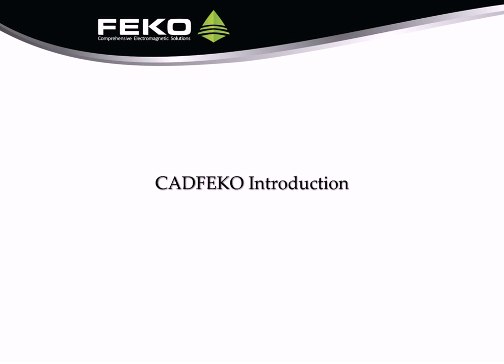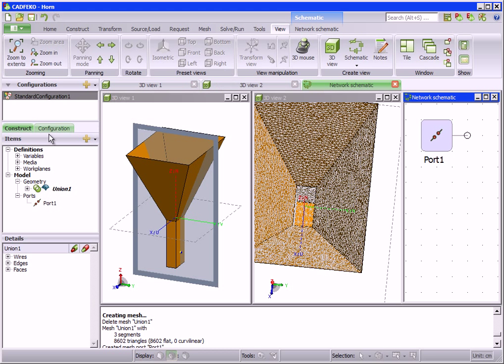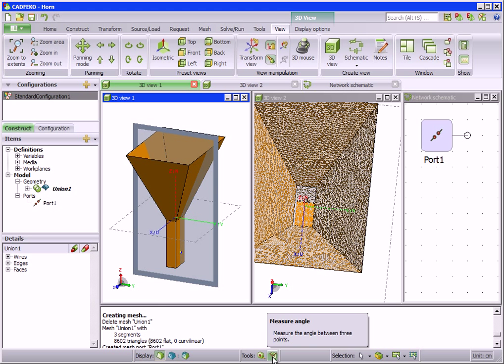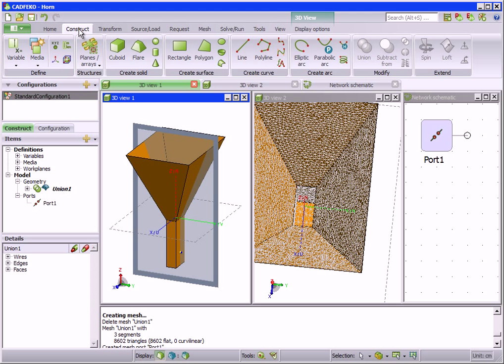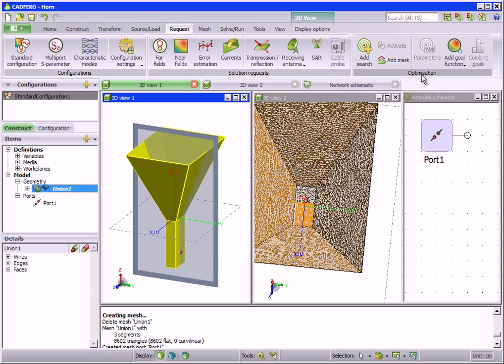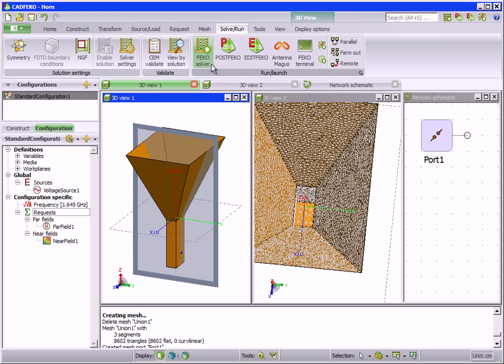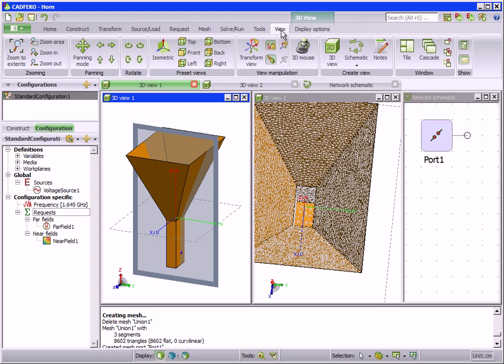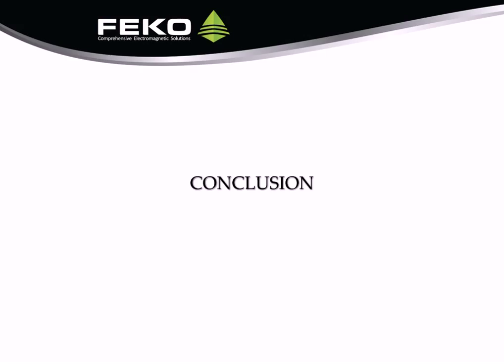Introduction to CADFEKO (May 2014)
An introduction to the CADFEKO user interface in FEKO Suite 7.0, focusing on the layout of the interface and usability features.